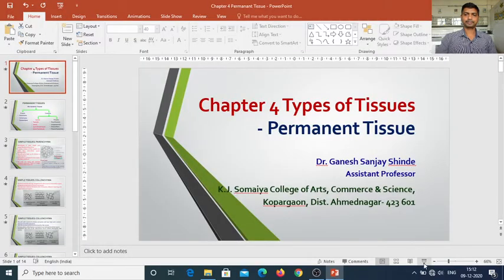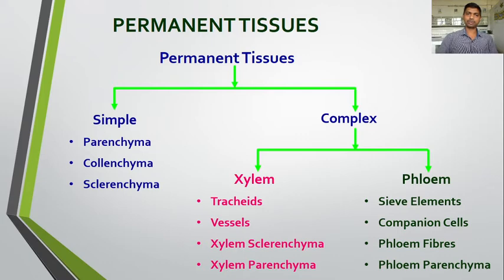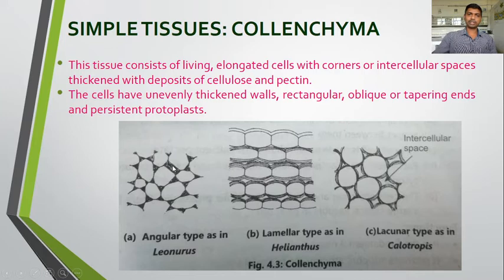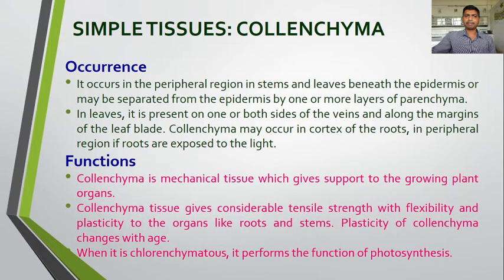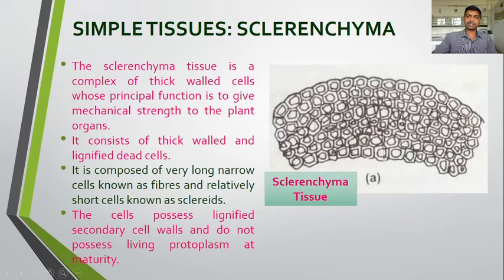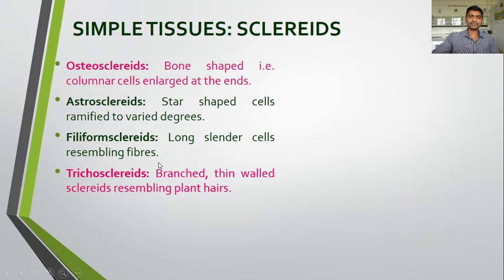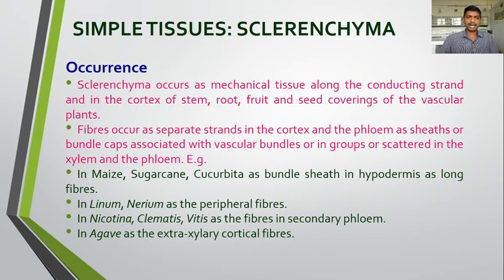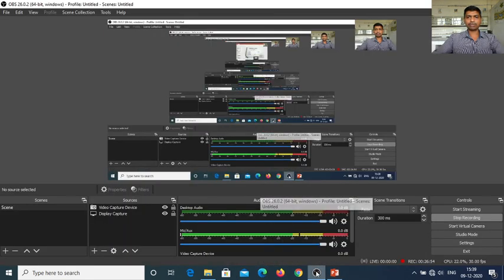Lecture 24 FY BSC BOTANY II Chapter 4 Types of Tissues Permanent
Simple Tissue
Parenchyma
Collenchyma
Chlorenchyma
Sclerenchyma